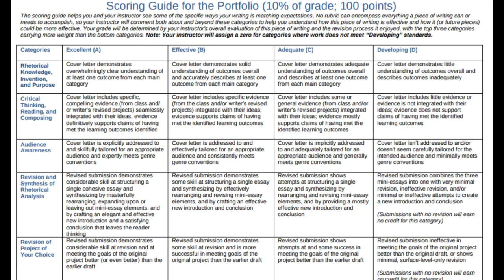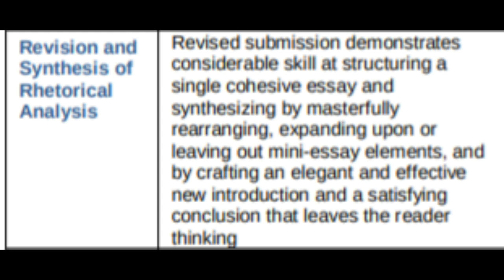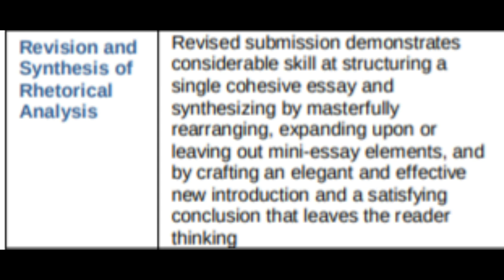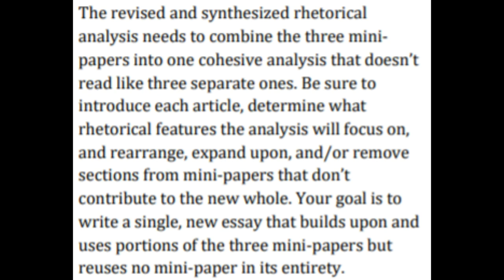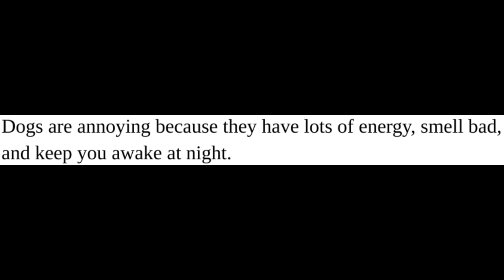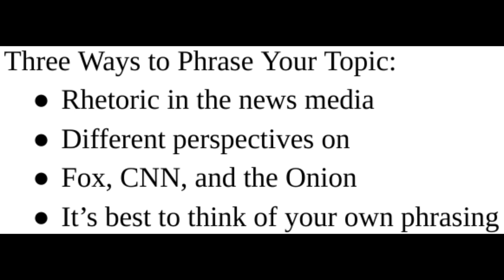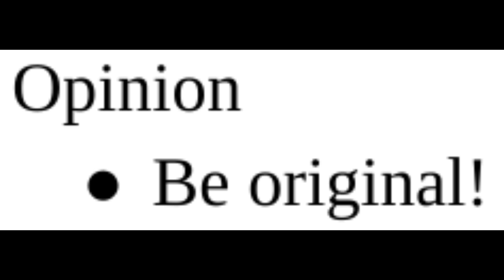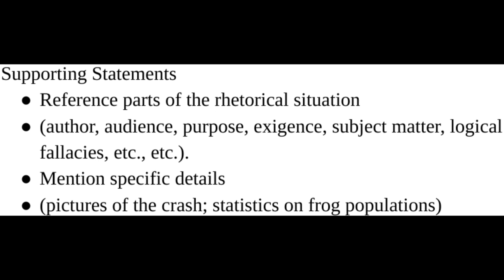Levi Teaches Rhetoric, Day 15 -- Revising the Rhetorical Analysis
April 23, 2020 Video Lecture for Levi's English Classes at Northern Arizona University